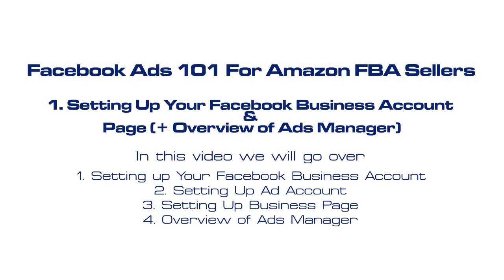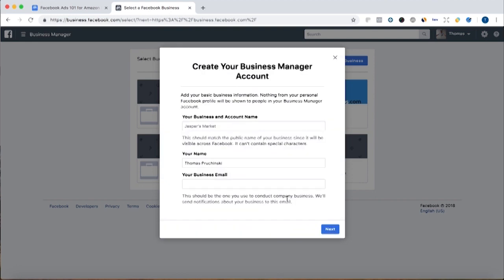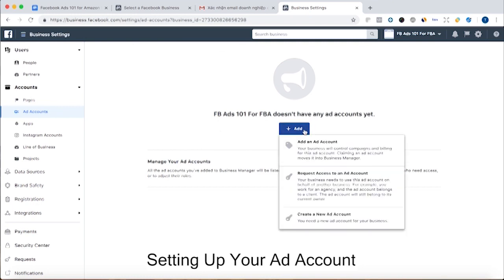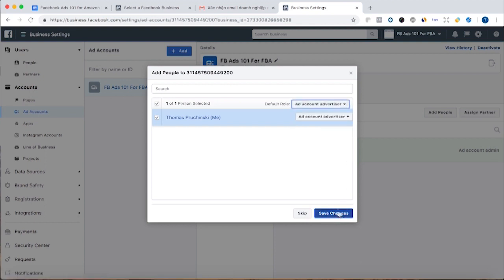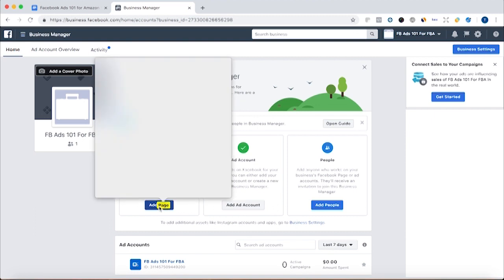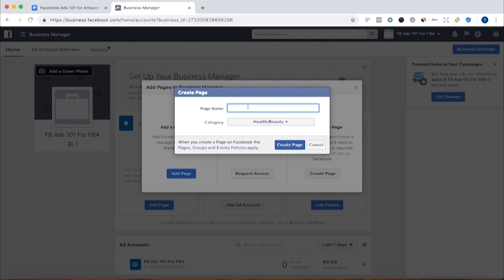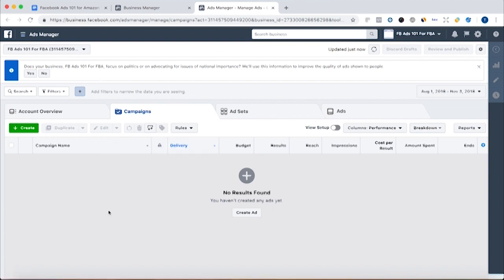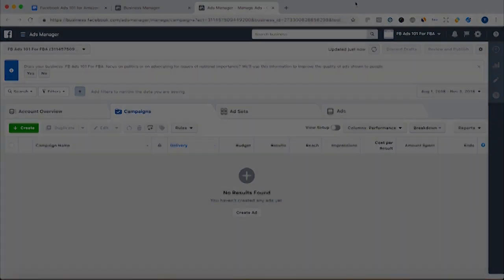How to Set Up a Facebook Ads Account - Facebook Ads For Amazon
Part of our video series on Facebook Ads for Amazon FBA sellers, in this video we walk you through creating a Facebook Business Account, Page & Ad account.

Get the whole series (and more resources for Facebook Ads for Amazon sellers)